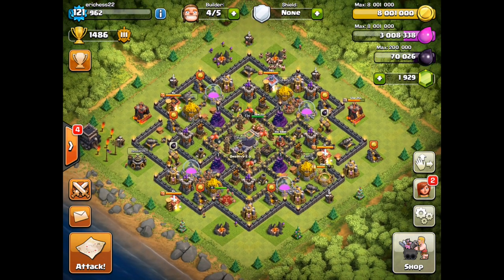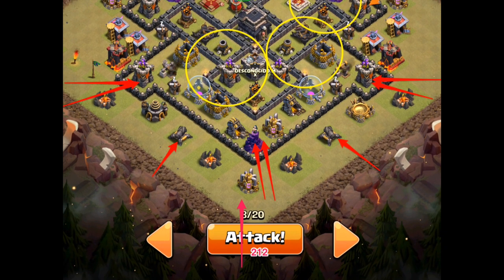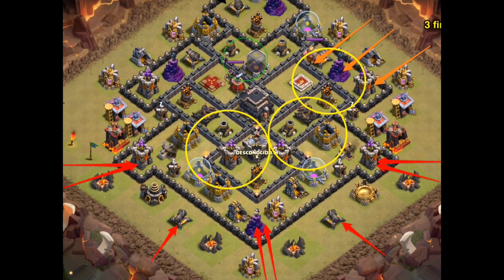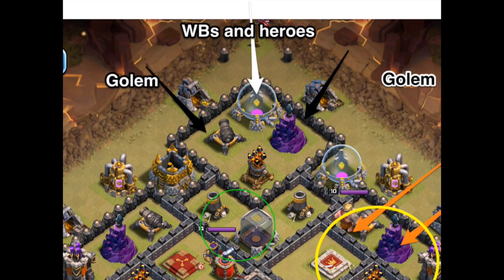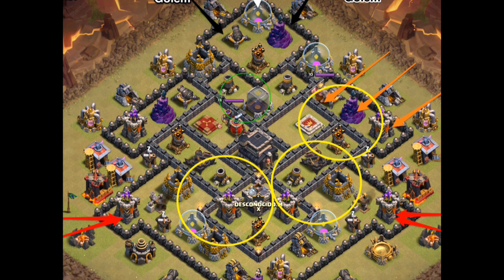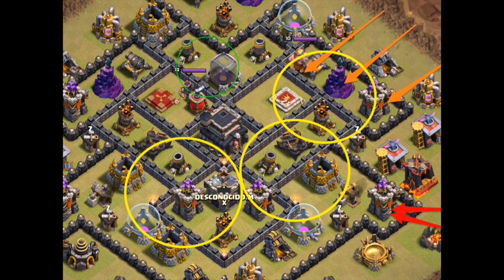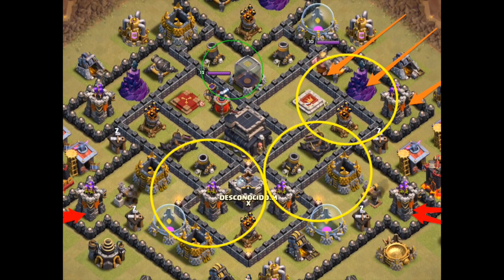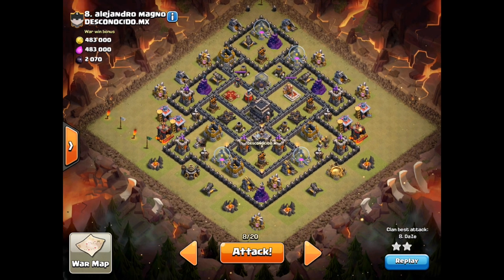Live Attack #1 - GoHo - Clash of Clans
erichess22 of OneHive 2.0 uses a GoHo attack to 3-star this base. Enjoy!!